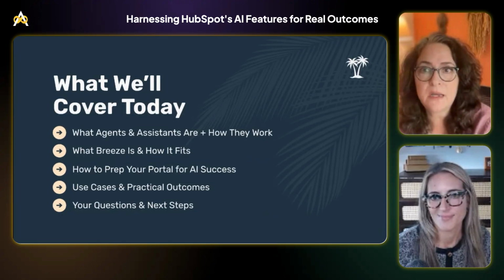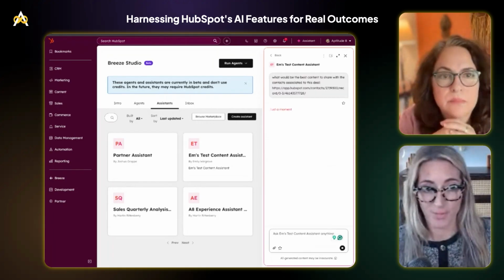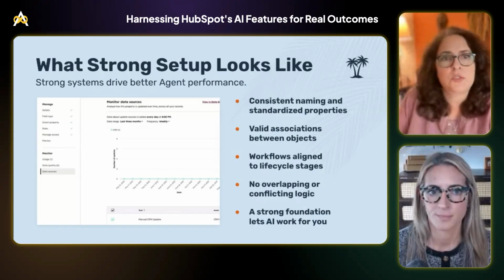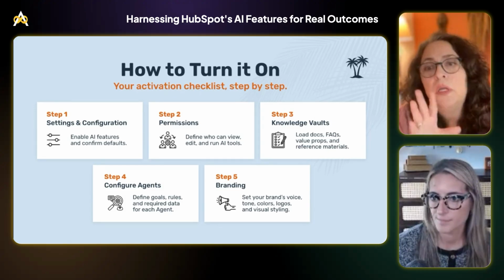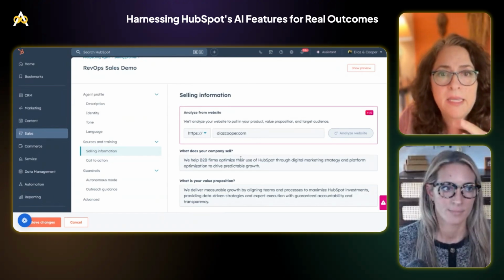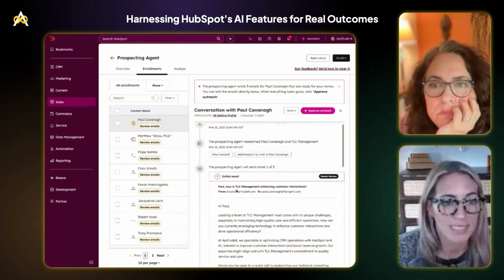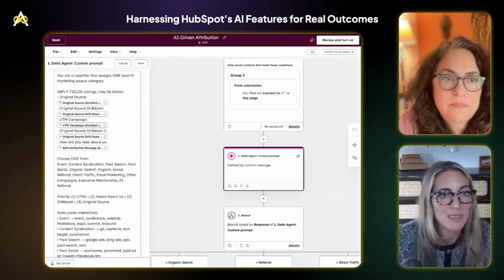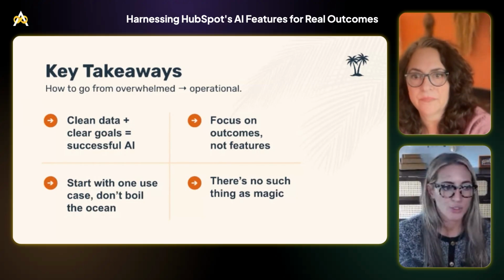From Overwhelmed to Operational: HubSpot AI That Actually Works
Em Wingrove (Aptitude 8) and Omi Diaz-Cooper (Diaz Cooper) cut through the AI hype to show you exactly how to implement HubSpot's AI tools for real business outcomes.

This isn't about features—it's about solving actual pain points. Watch live demos of AI-driven solutions including intelligent lead routing, automated attribution, AI-powered handoff briefs, and deal loss analysis.

Key topics covered:
0:45 - Why everyone feels overwhelmed by HubSpot AI
1:13 - Agents vs Assistants: What's the difference?
4:26 - Finding AI features in your portal (look for the pink)
5:27 - Breeze Assistant: ChatGPT inside your CRM
13:00 - Use Case 1: AI-powered lead routing by ICP fit
18:30 - Use Case 2: Solving the attribution nightmare with data agents
24:45 - Use Case 3: Automated sales handoff briefs with company research
31:20 - Use Case 4: Deal loss agent analyzing why opportunities stall
36:00 - Clean data and clear goals: The foundation for AI success

Built for marketing ops professionals, RevOps teams, and HubSpot admins who want practical implementations instead of theoretical possibilities.